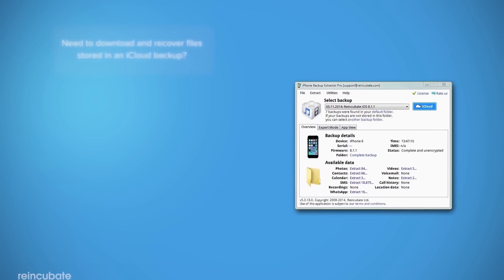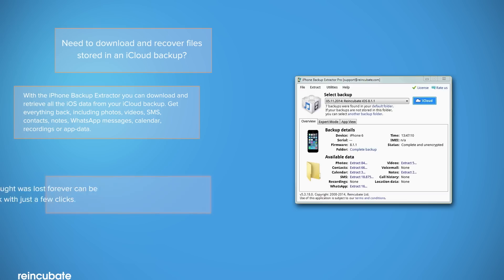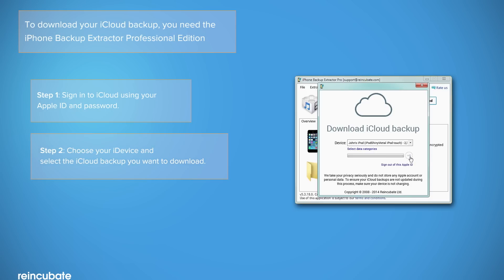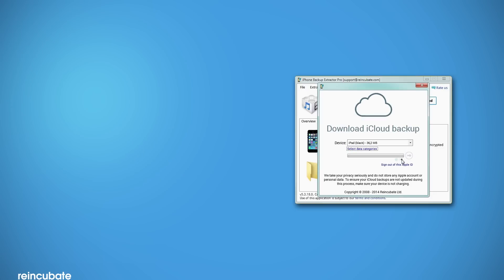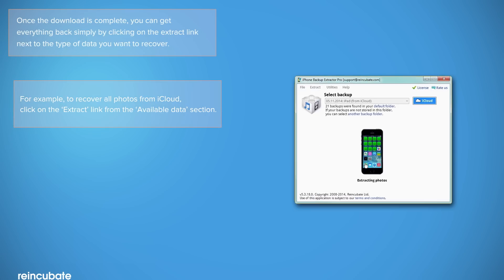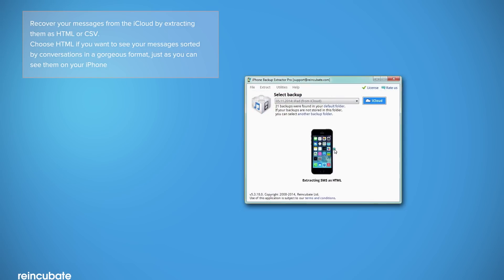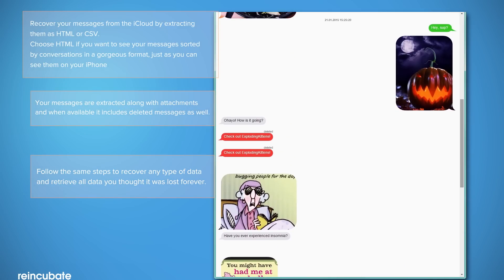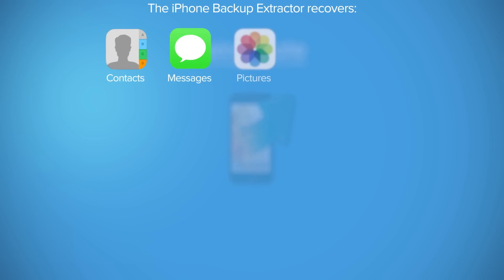How to download iCloud backup data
Learn how to download your iCloud backup and recover your photos, videos, notes, messages, calendars and application data.